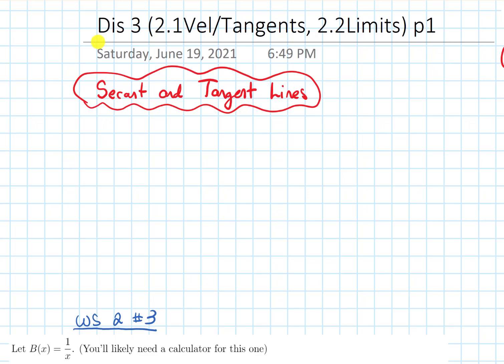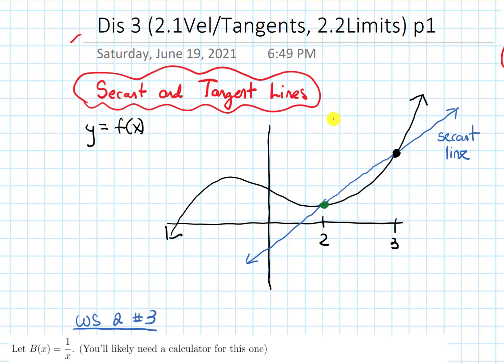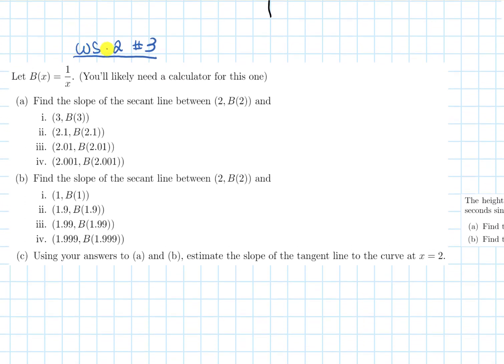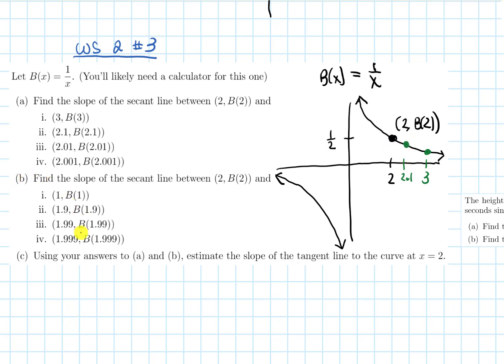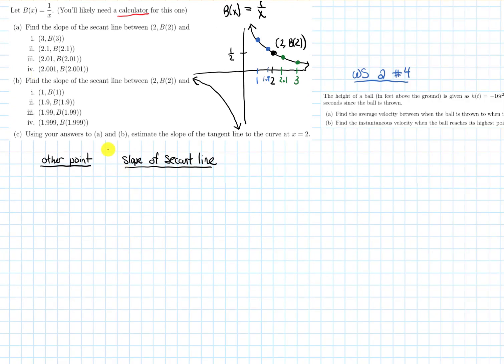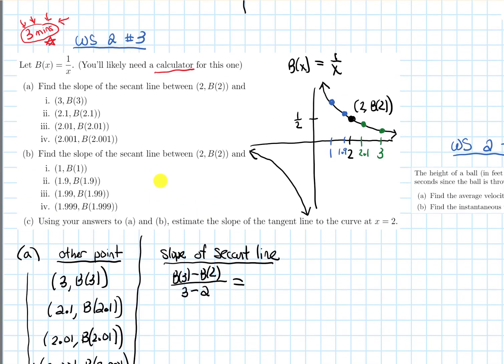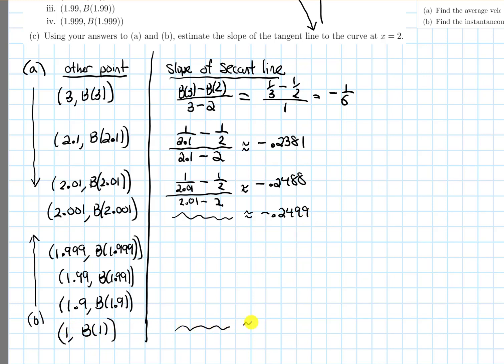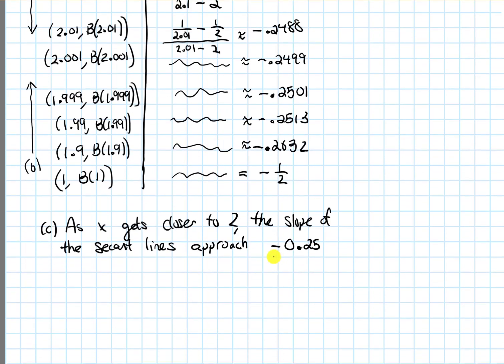2.1 Tangents and Velocity 2.2 Limits Discussion | Video 1 - Secant and Tangent Lines || Calculus 1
We review secant and tangent lines and do an example in which we compute the slopes of several secant lines to estimate the slope of a tangent line to B(x) = 1/x at x=2.

@0:00 - Visualizing secant and tangent lines
@3:08 - B(x) = 1/x example